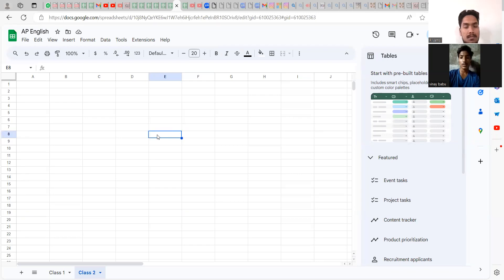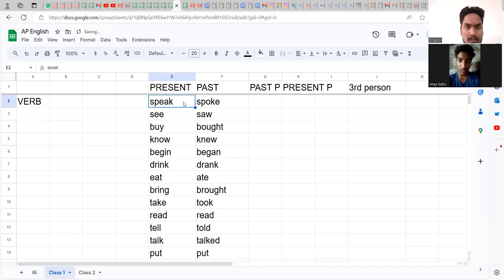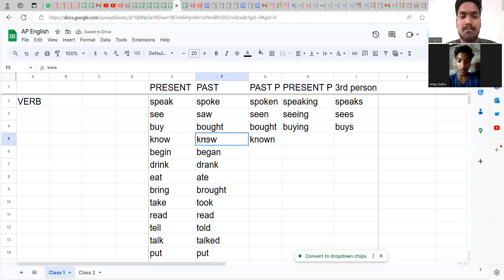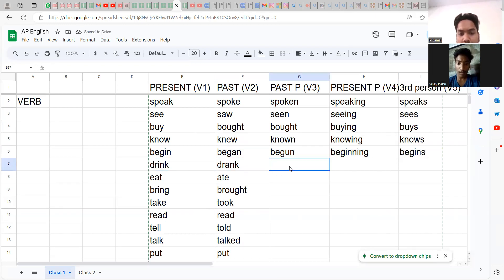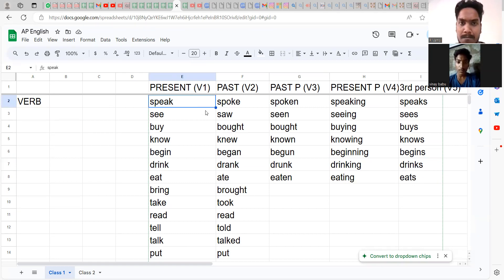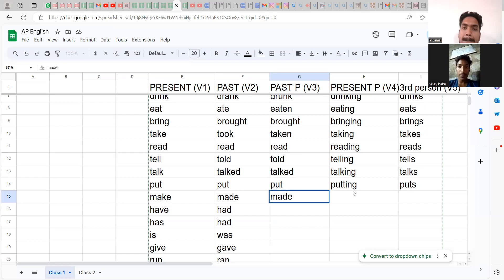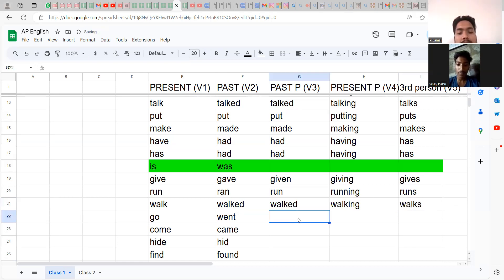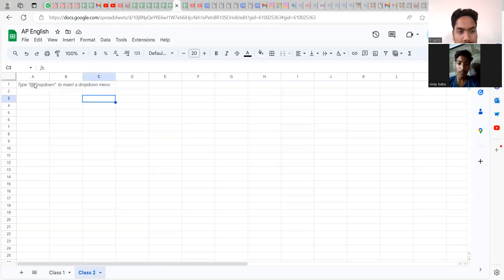Class 2 - AP- presenttense Verb - 5 forms - 2 splits - Irregular Verbs